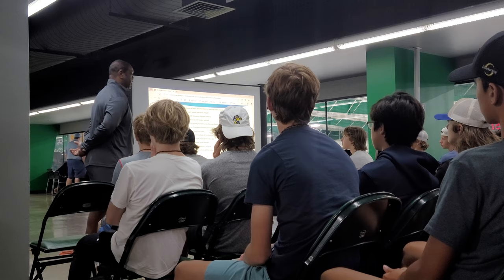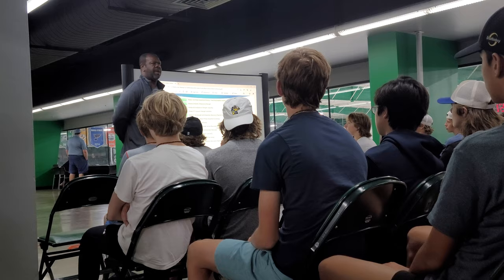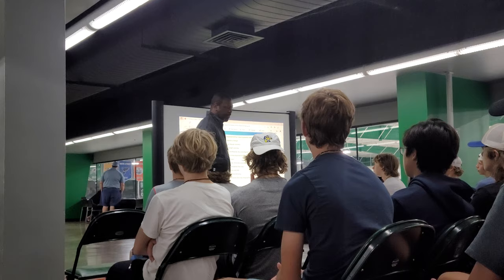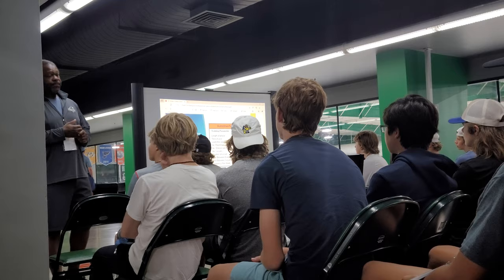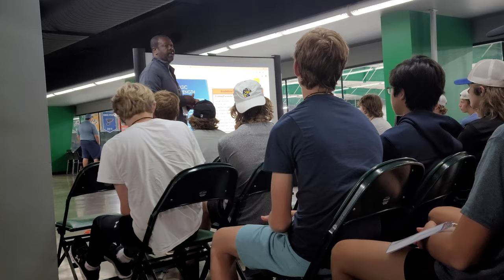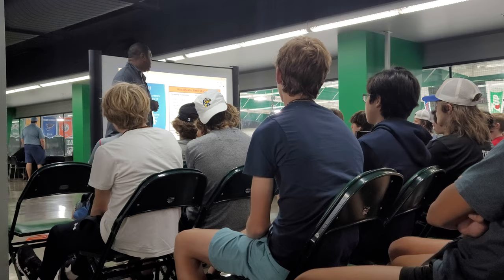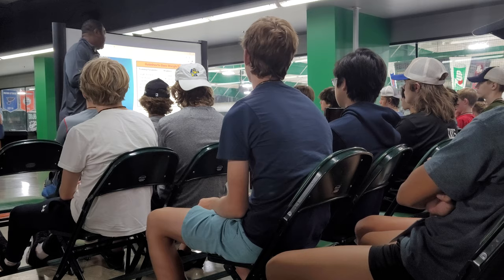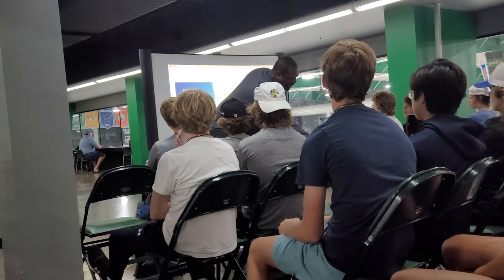14U USA Camp 1-5 understanding working our part 2